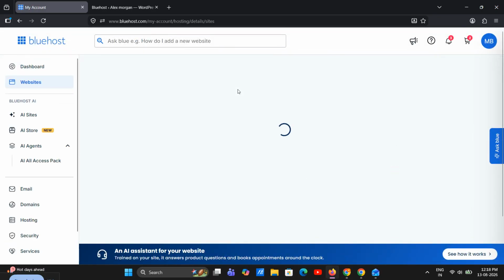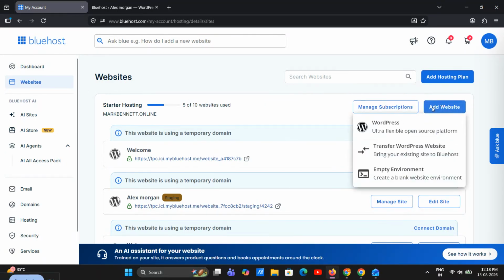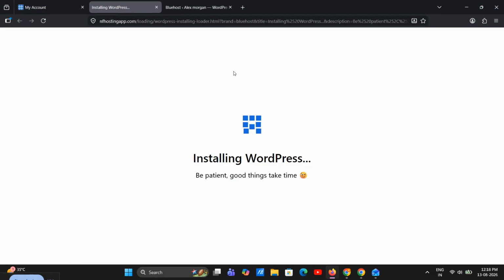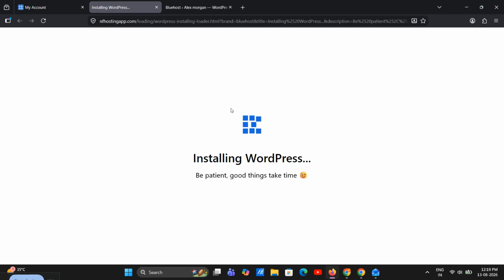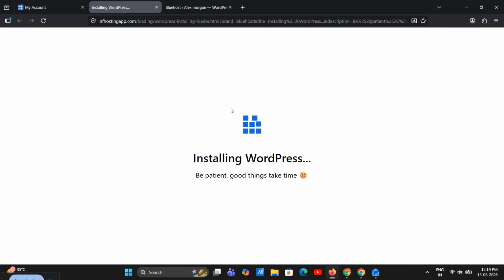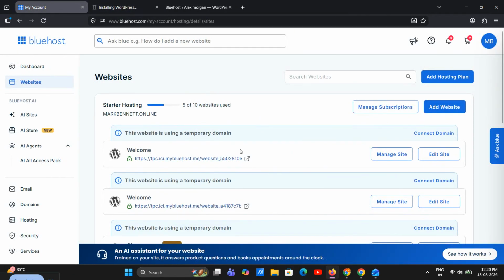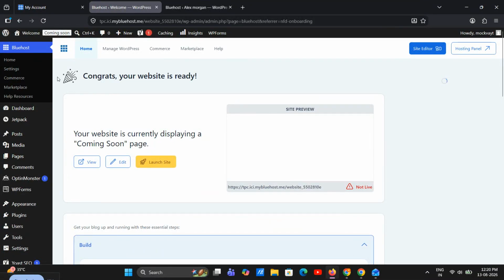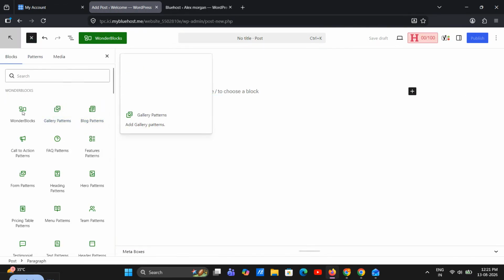How To Start A Blog With Bluehost As A Complete Beginner (Easy Guide)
Learn how to start a blog with Bluehost as a complete beginner in this simple step-by-step tutorial. We’ll walk through creating your WordPress site, setting up your blog, and publishing your first post.

🕚Timestamps:
0:00 Intro and what you’ll learn
0:20 Log in to Bluehost and open the Websites section
0:42 Add a new website and choose WordPress
1:04 Select Create With AI and enter your blog details
1:32 Let Bluehost generate the website and complete setup
1:58 Open your site from Websites and review the build
2:15 Customize with WordPress themes, templates, and the editor
2:39 Create your first post in Posts  Add New Post

✍️What You'll Learn In This Video:
• How To Start A Blog With Bluehost As A Complete Beginner
• How To Create A WordPress Website Inside Bluehost
• How To Use Create With AI For A Faster Blog Setup
• How To Customize Your Blog With WordPress Themes And Templates
• How To Write And Publish Your First Blog Post
• How To Build A Beginner-Friendly Blog From Scratch

💡Pro Tips:
• Choose a blog name that is easy to spell, easy to remember, and related to your niche.
• Keep your blog description short and focused so Bluehost can generate a cleaner site structure.
• Use a simple WordPress theme at the start so you can launch faster and customize later.
• Publish your first post quickly instead of waiting for everything to look perfect.
• Create a content plan early so you stay consistent after your blog goes live.